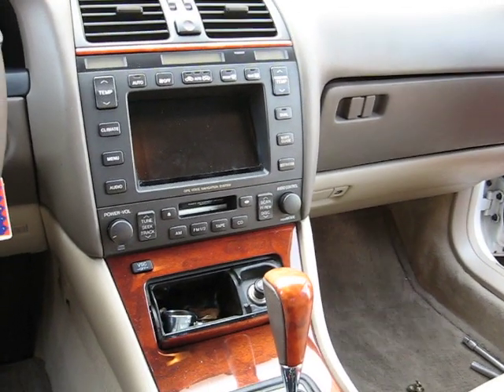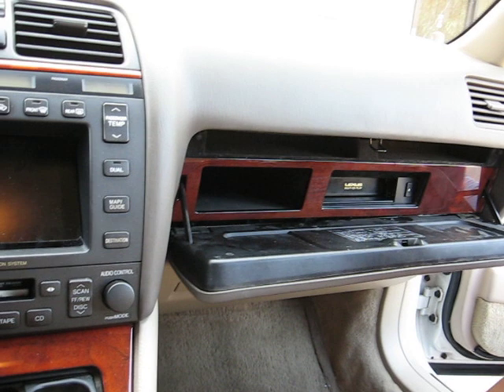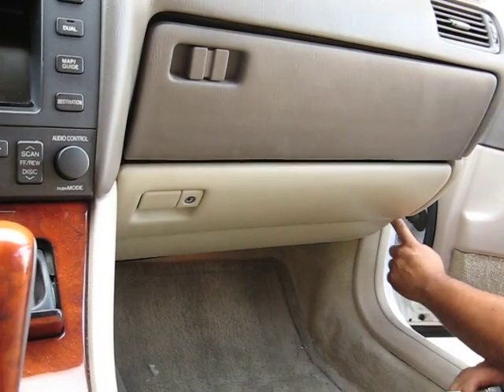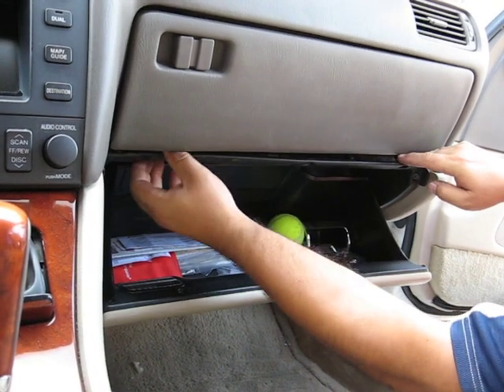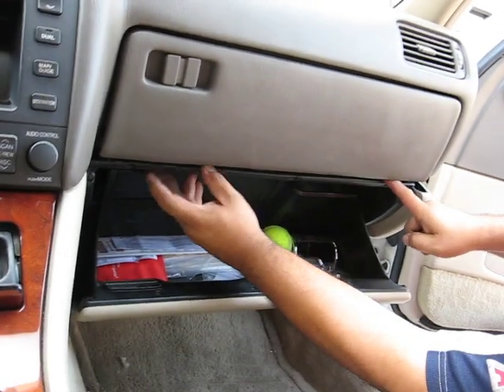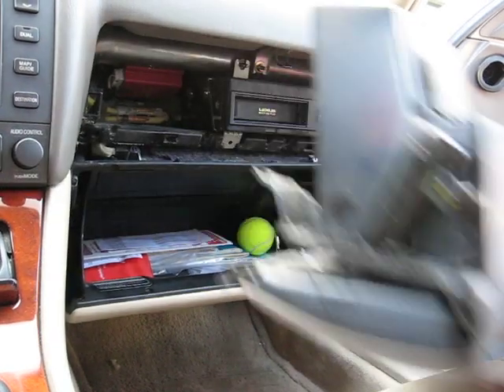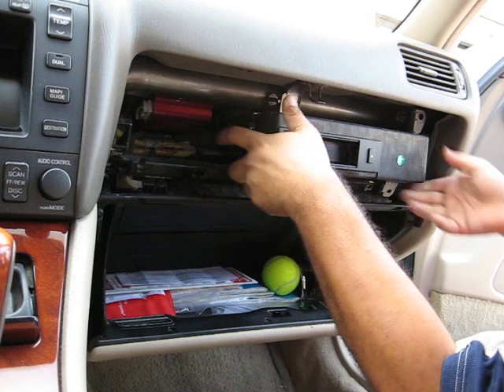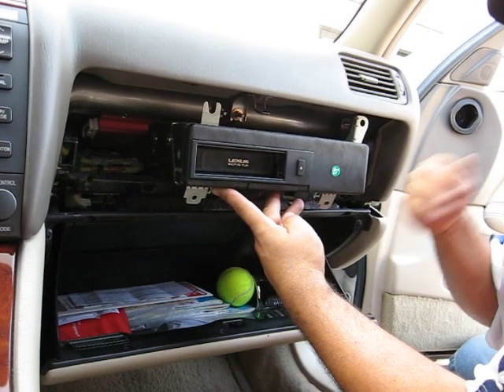How to Remove CD Changer from 1998 Lexus LS400 for Repair.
ADDRESS:
Hi-Tech Electronic Services
7049 Valjean Ave.

Removal and Installation of CD Changer from 1998 Lexus LS400.